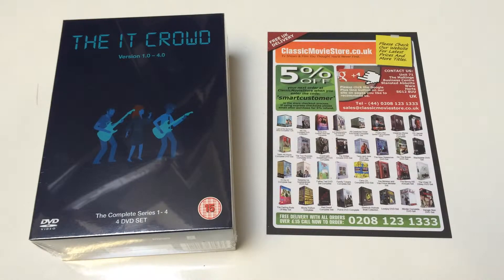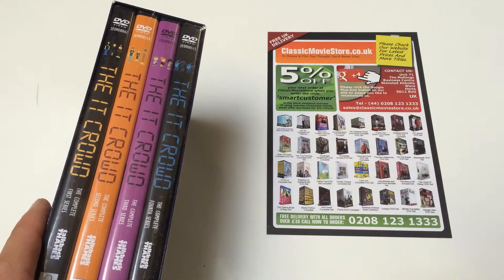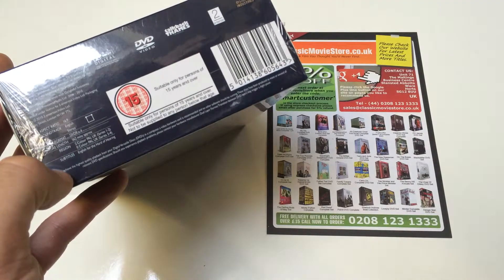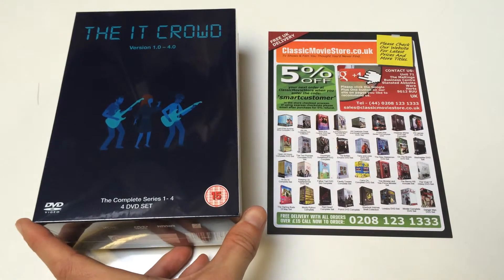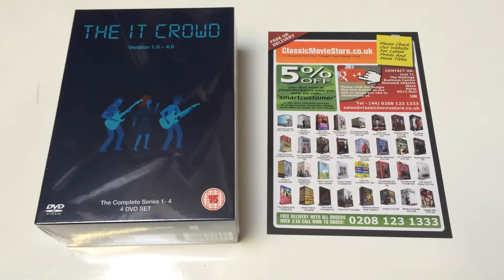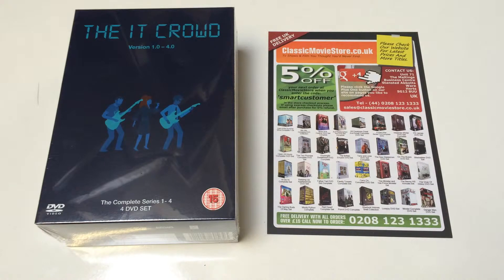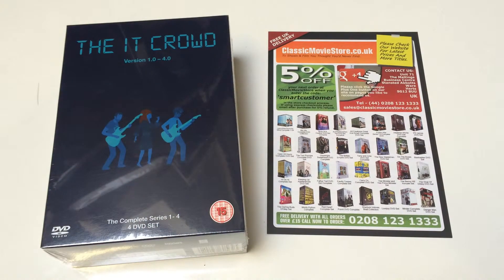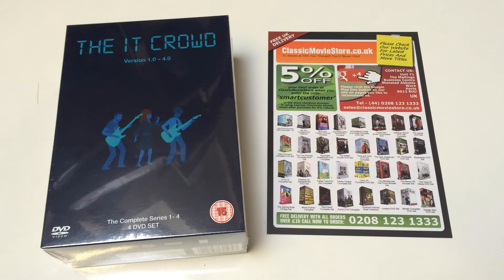The IT Crowd dvd box set review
Today we open and take a look at the complete box set of the TV series The IT Crowd we sell. This is the UK release and not the US version. Show on Channel 4, this is a 4 dvd box set, containing all the series 1-4. It is a certificate 15 in the UK, which means it has some adult humour. It has English soundtrack, a running time of 562 minutes in total, and series 1 and 2 are region code 2 releases and series 3 and 4 are multi region releases. This means that series 1 and 2 will play in the UK, Europe, South Africa and Japan, but series 3 and 4 will play anywhere. This is of course unless you have a multi region player. If you are unsure please check online for region codes. The box set has English subtitles, and a 16:9 aspect ratio.

The IT Crowd is a British sitcom shown on Channel 4, set London offices, set around the 3 workers in the IT department. A 5th series was commissioned, but not made, and the series was concluded with a one off special.